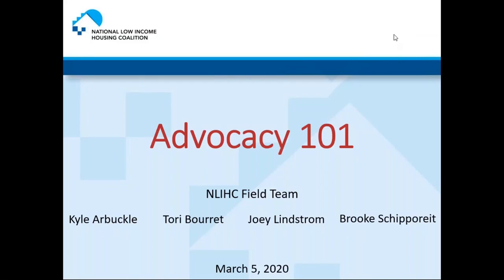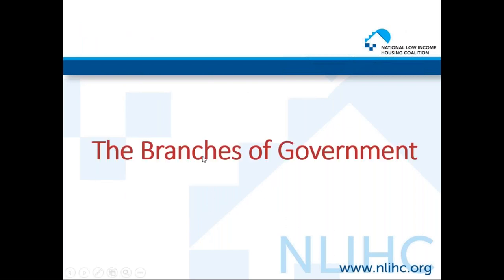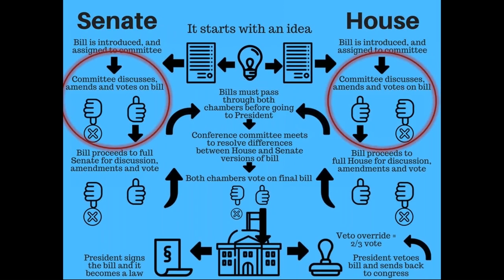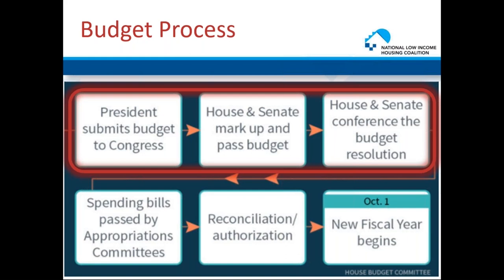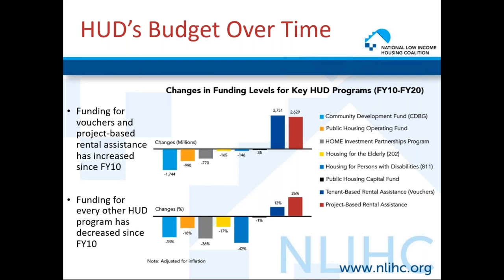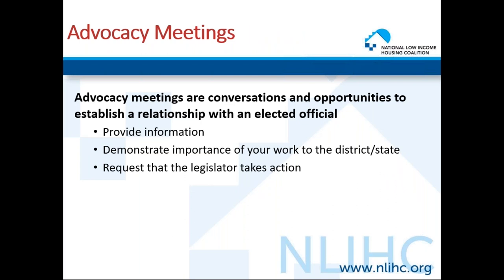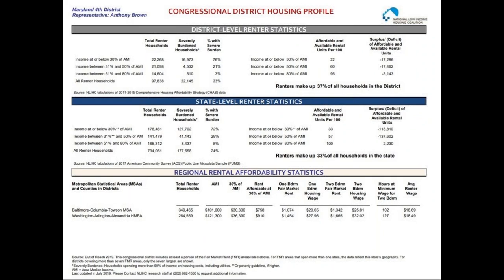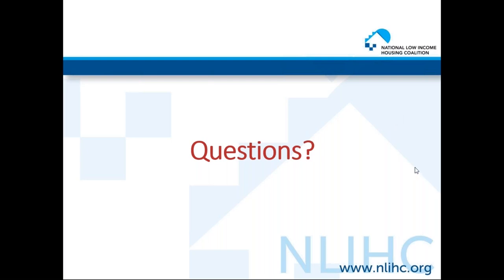Advocacy 101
This webinar covers the legislative and budget processes and tips for successful advocacy meetings. It also includes a mock legislative visit so you can know what to expect. The webinar is an excellent training opportunity for people new to advocating with members of Congress or their staff.